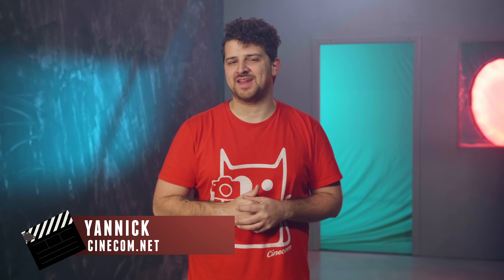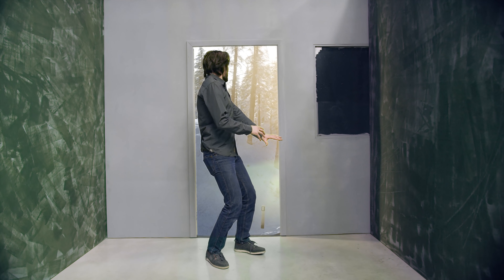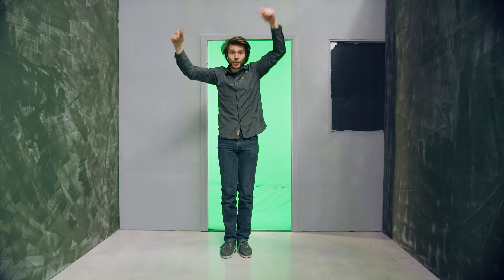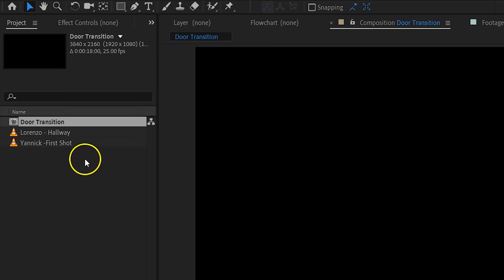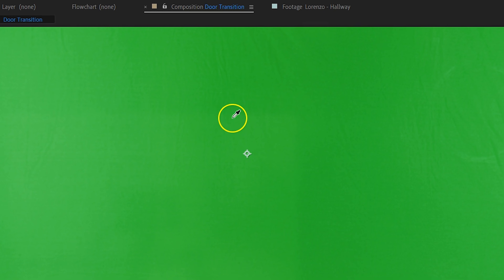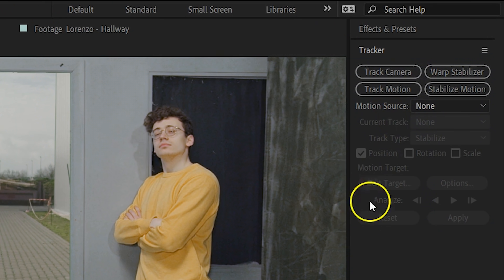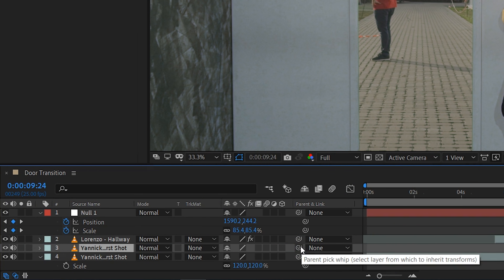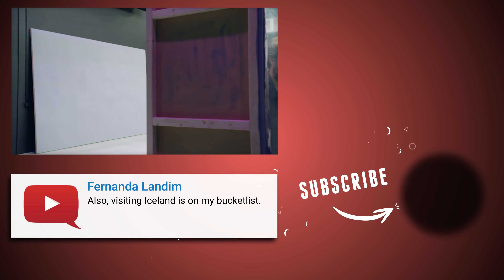ENDLESS DOOR TRANSITION - Jus2 'FOCUS ON ME' (After Effects)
🎬 Master Filmmaking, Video Editing, & VFX in One Bundle! - How to recreate the endless door transition effect from the music video 'FOCUS ON ME' by Kpop group Jus2. An Adobe After Effects Tutorial video.

Primatte Studio (Boris FX)
► After complications with Boris FX we no longer wish to promote their software.